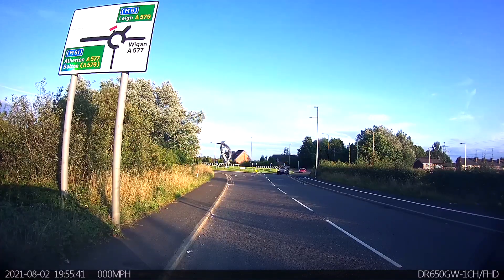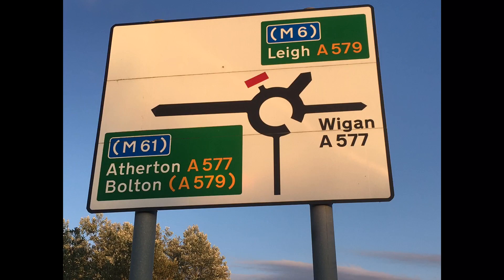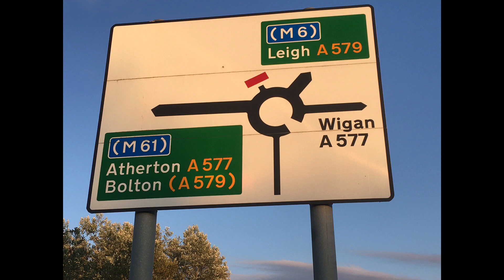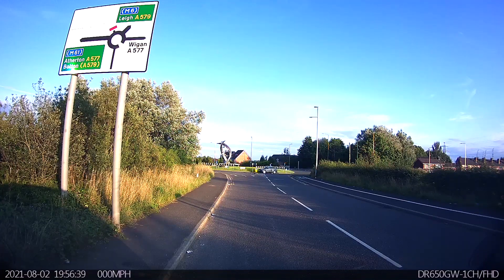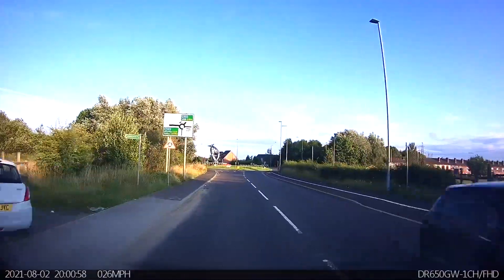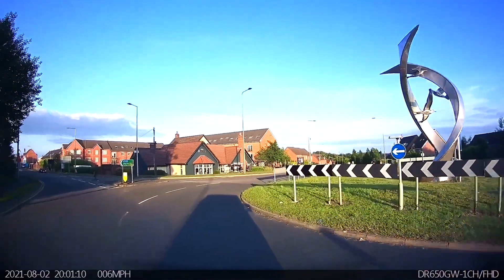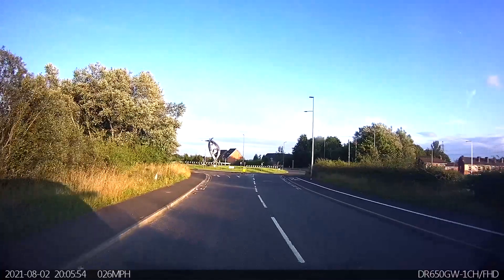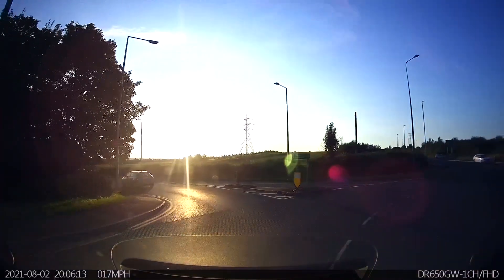Talbot Roundabout | Atherton Driving Test Centre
This video shows how to approach the roundabout from Gibfield park and Atherton Driving Test Centre.

First clip takes exit one onto the A577 towards Atherton & Bolton.

Second clip takes exit three onto the A579 towards Leigh.

Third clips takes exit four onto the A577 towards Wigan